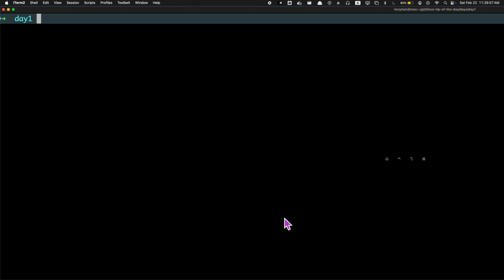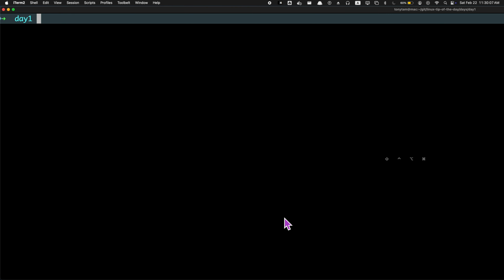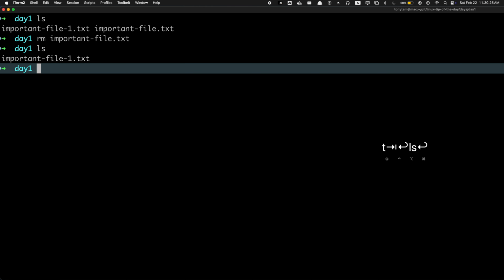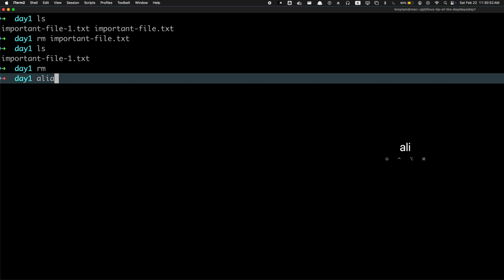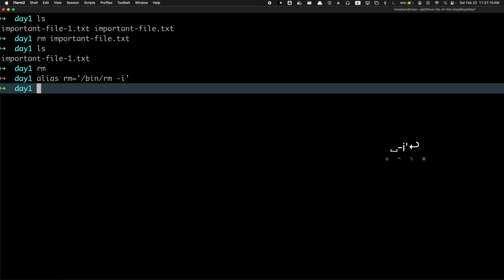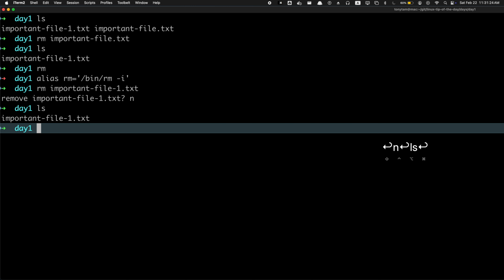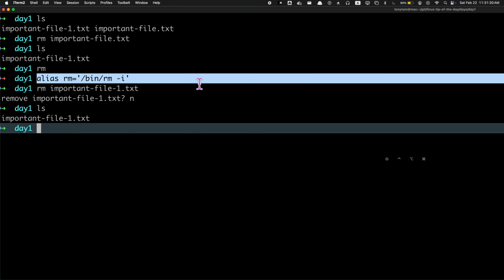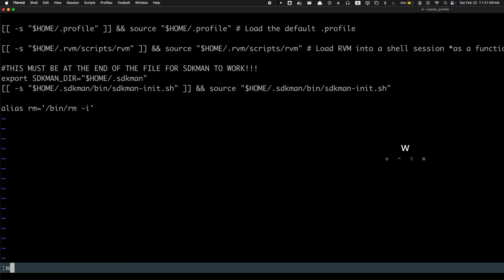Linux Tips & Tricks : 1 How not to remove a file accidentally using /bin/rm -i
How not to remove a file accidentally using /bin/rm -i

1. alias rm='/bin/rm -i'
2. save that into ~/.bash_profile